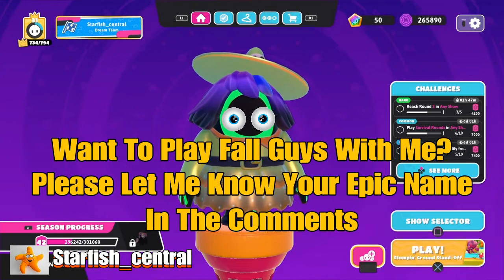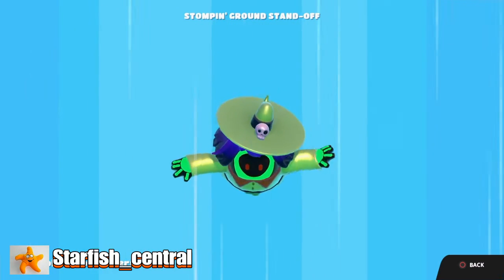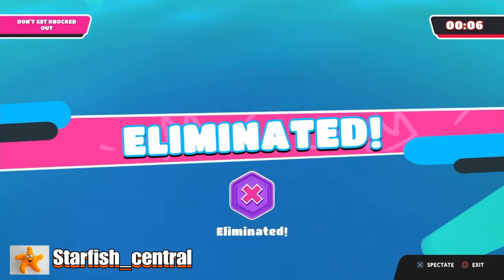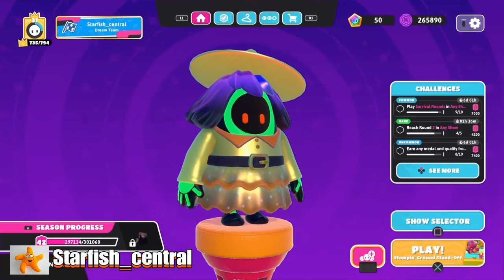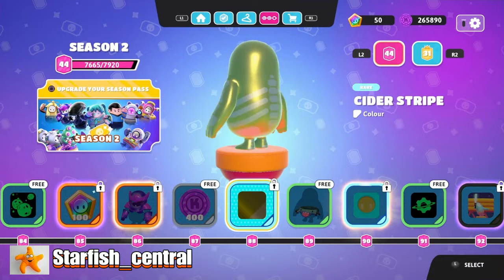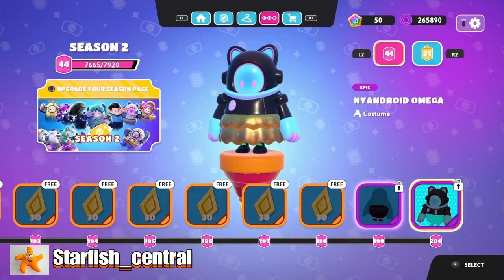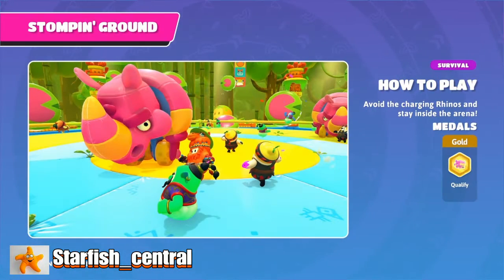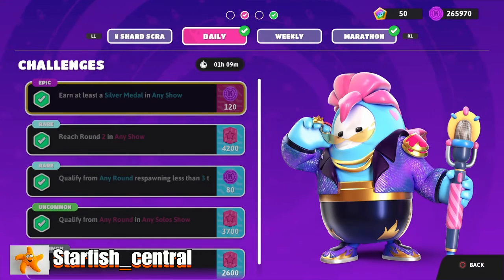35) Fall Guys Gameplay - Stompin’ Ground Stand-Off - Survive Against The Aggressive Rhino!!!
35) Fall Guys Gameplay - Stompin’ Ground Stand-Off - Survive Against The Aggressive Rhino!!!

Jewelsmith

This is a video of me playing Fall Guys Ultimate Knockout and does have a commentary.
This PS4 game is one of those crazy games that is fun, frustrating and addictive all at the same time!
In many respects this game is similar to an old real life game show in the United Kingdom called: It's a Knockout and if you have never heard of it then either ask your parents or do a YouTube search or Google search for it.
I haven't played a game so crazy since We Love Katamari on the PS2!
The game was developed by: Mediatonic and published by Devolver Digital.
It was released on the PS4 on 4th August Febuary 2020 and is 3.95GB.
Fall Guys was free for PlayStation Plus members on release date during the month of August 2020.
RRP was £15.99, but the game is now Free To Play!

If you need to know the names of this seasons Fall Guys Shows or the types (eg Race, Survival, Final etc) here they are:

Fall Guys Season 8 (or the New Season 2 since the game was free to play):